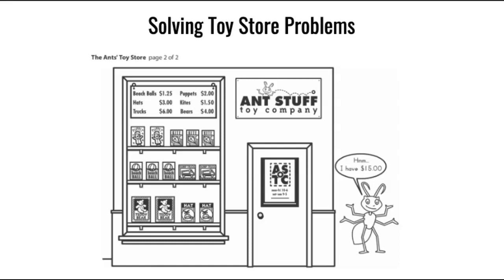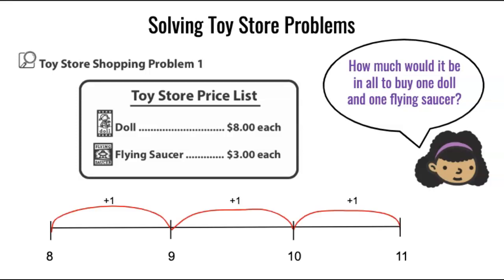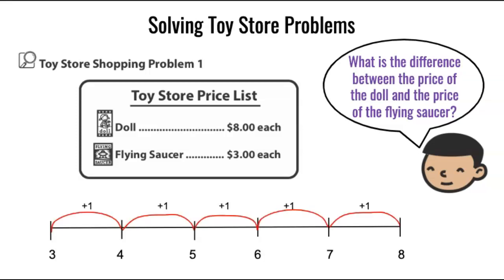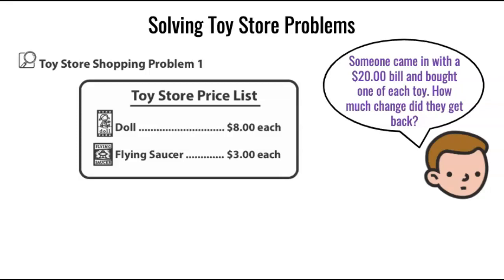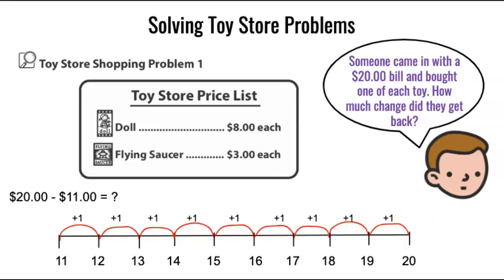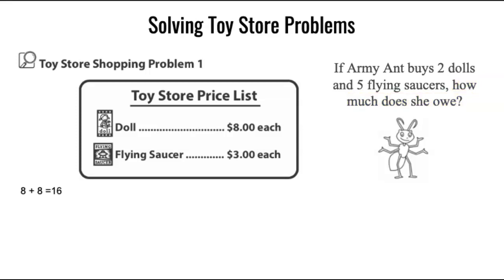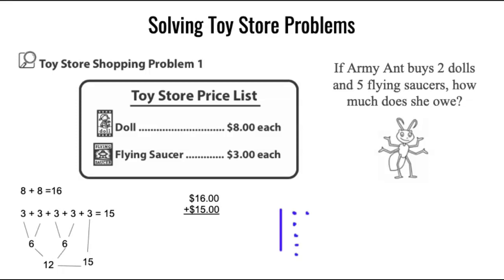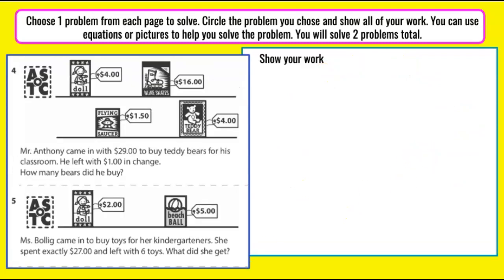Ant Store Problems